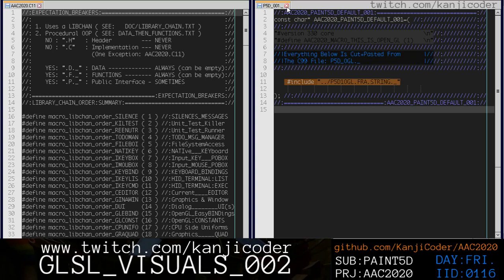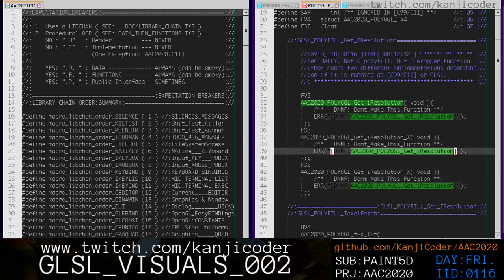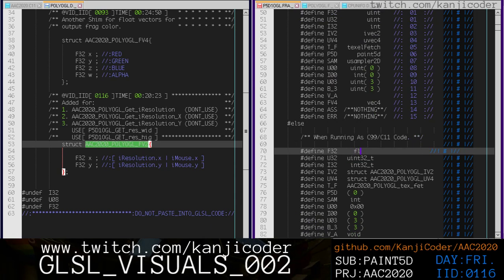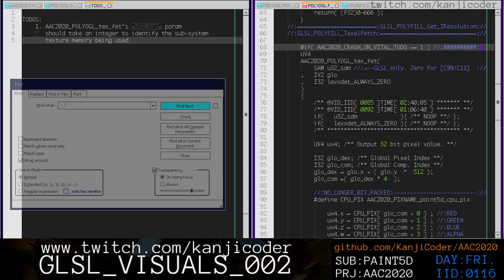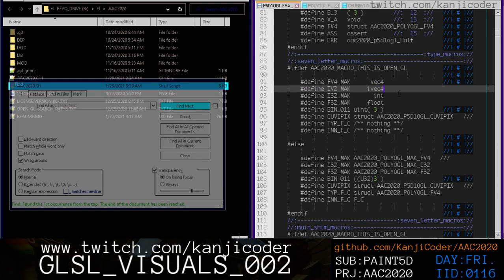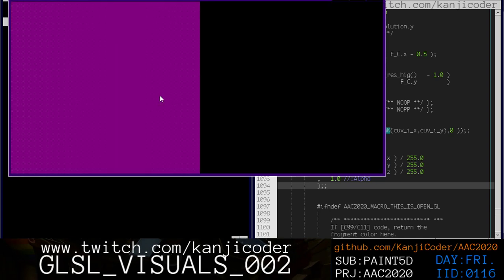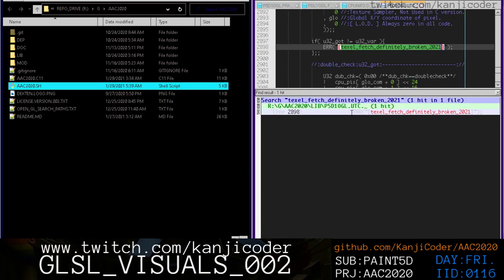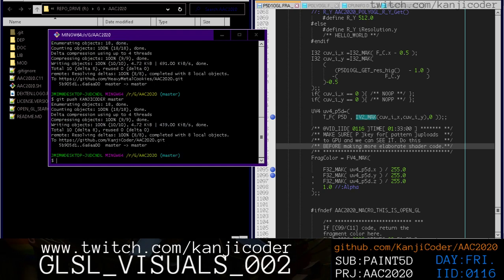116 : PAINT5D PART 48 GLSL VISUALS 002